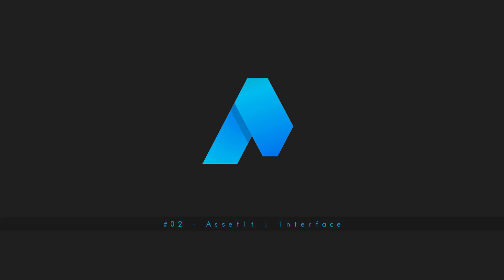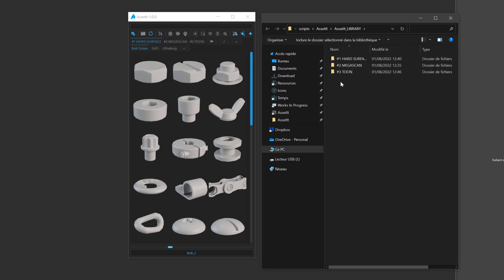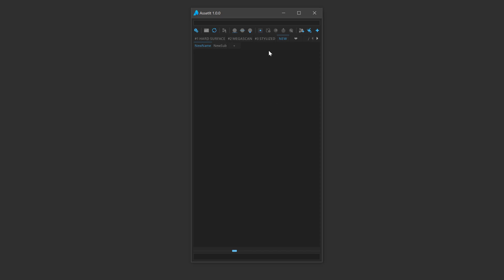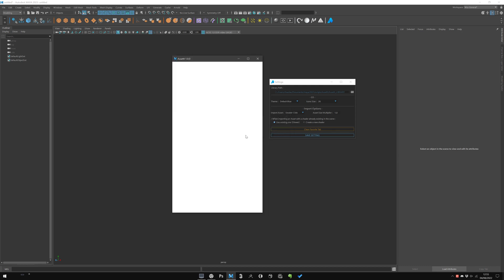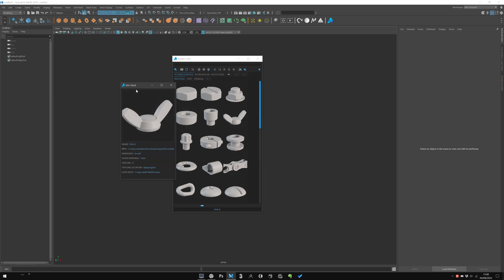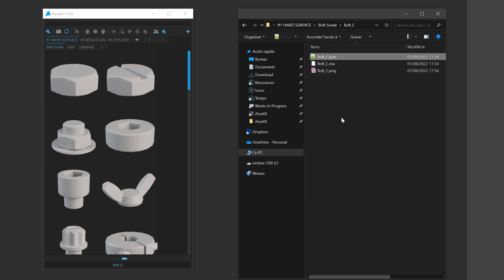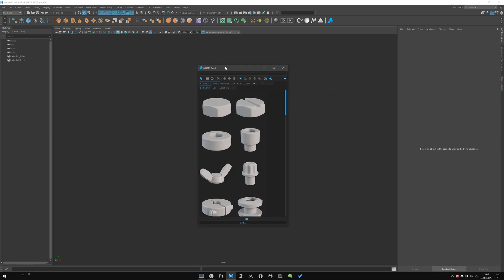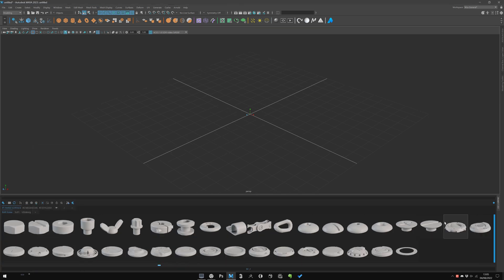AssetIt / 002 Interface - Asset Manager Script for Maya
AssetIt is an asset manager for Maya that will help you to manage, organised and store all you 3D models in a pleasant and efficient way! Build and sort your own library asset to gain in productivity.